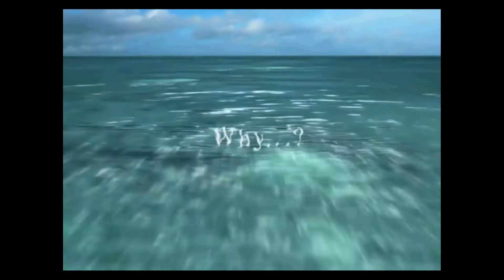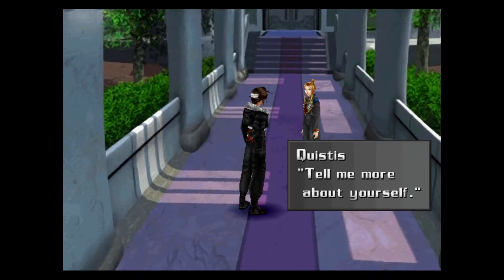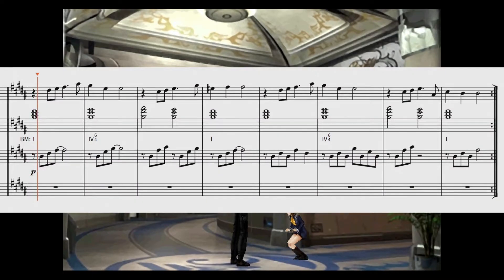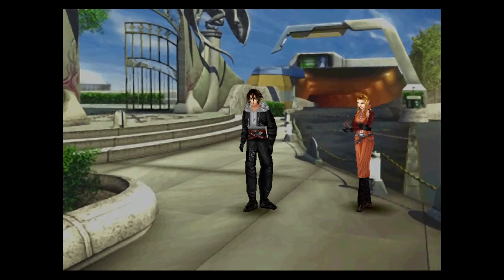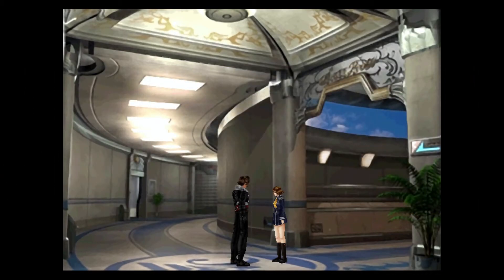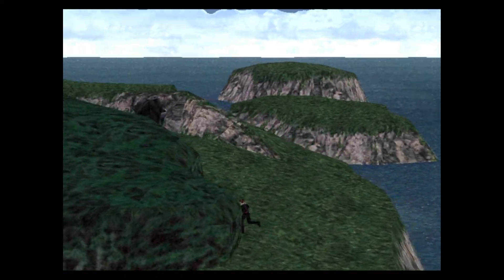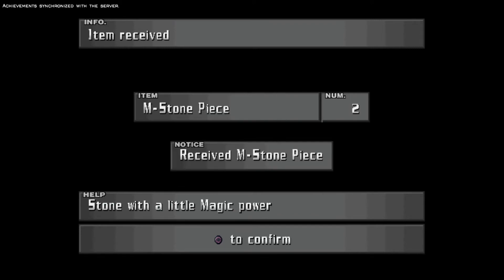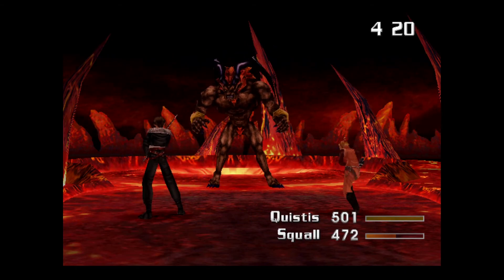Hidden Secrets in Balamb Garden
Game: Final Fantasy VIII
Composer: Nobuo Uematsu

The music of Balamb Garden provides plenty of nostalgia for the players of Final Fantasy VIII, but is everything as it seems in this short theme? I break down the different sections, melodies, and harmonies to dig into why the music might just be pointing to a larger problem lurking under the surface.